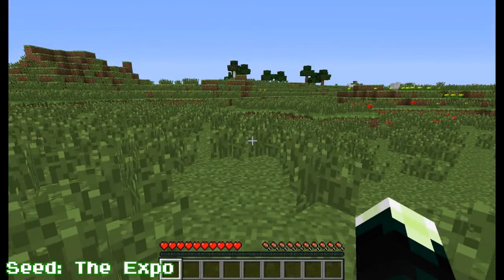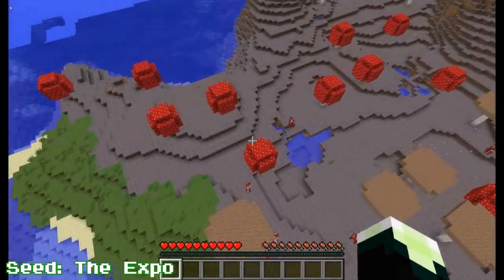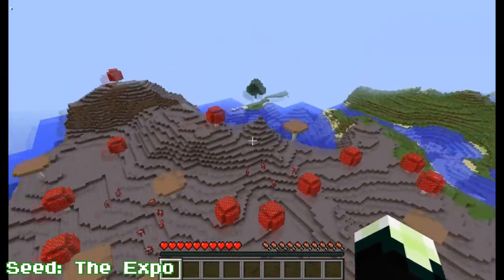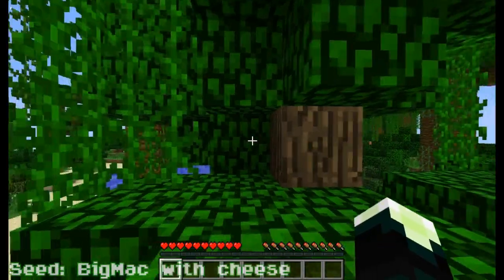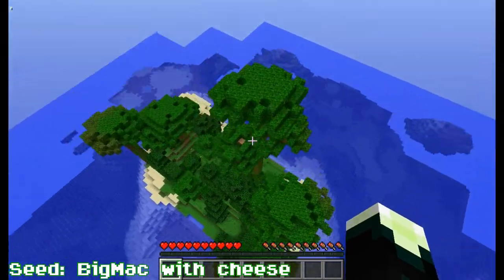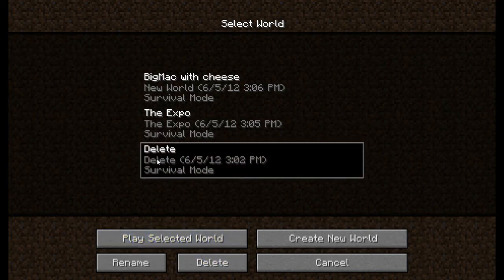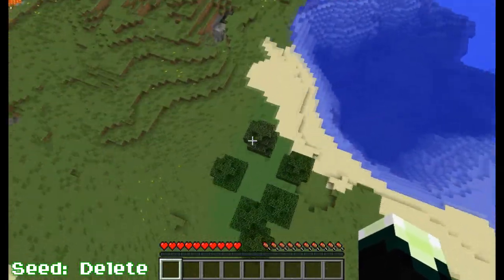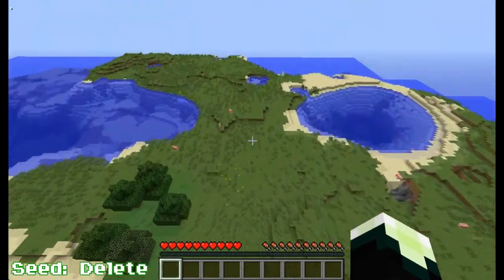Mooshroom Spawn Seed and More! (Minecraft)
This is our first episode in our "Seed Saturday" series and where we reveiw  3 seeds from the week..

Seeds this week:
-The Expo-
-BigMac with cheese-
-Delete-